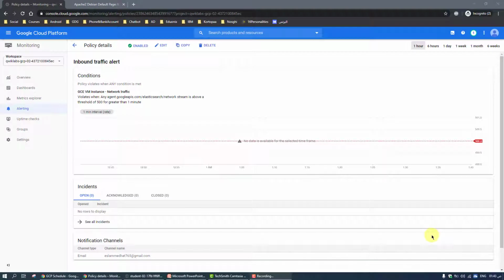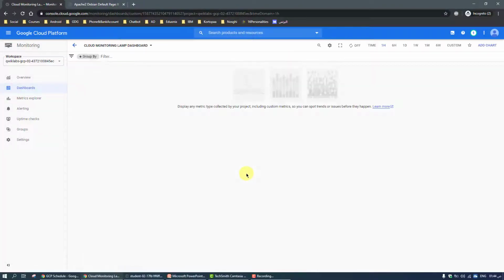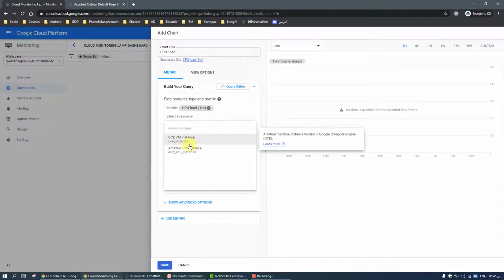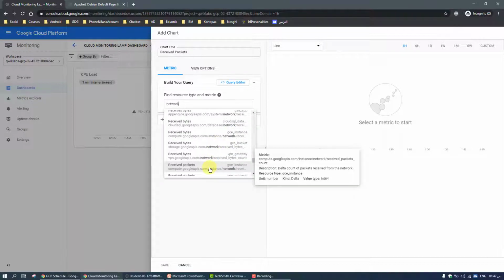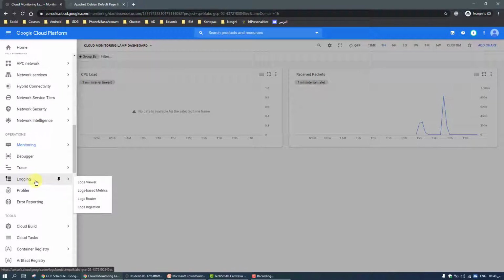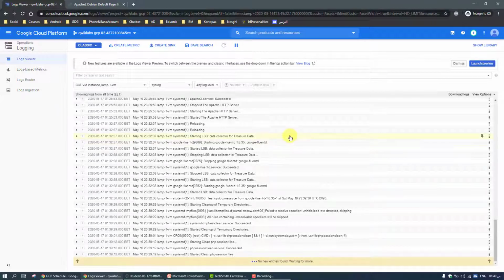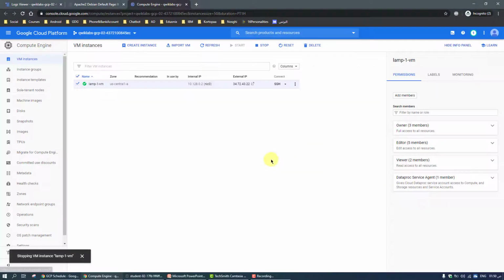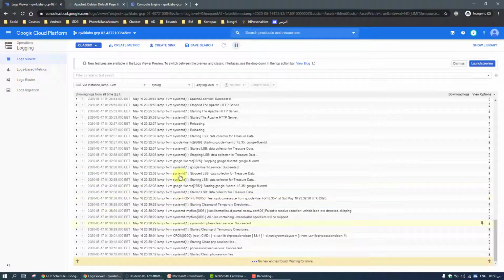23 - Creating Dashboards and Charts | Cloud Monitoring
You can display the metrics collected by Cloud Monitoring in your own charts and dashboards. In this video, we will create the charts for the lab metrics and a custom dashboard.